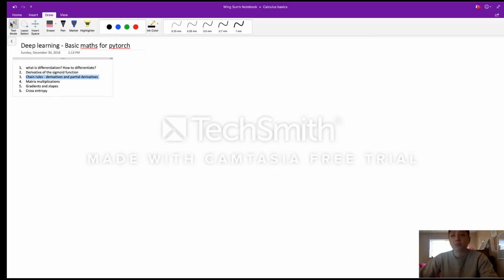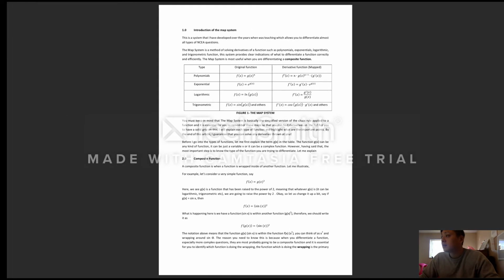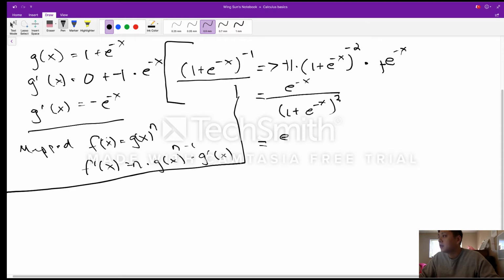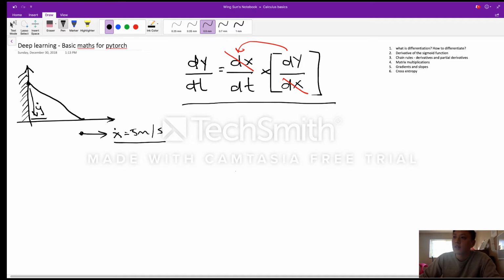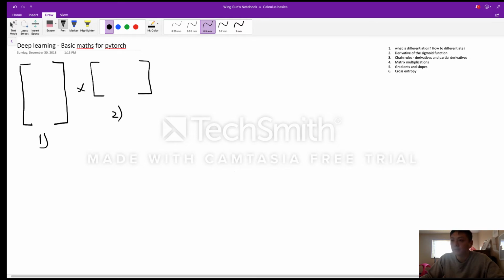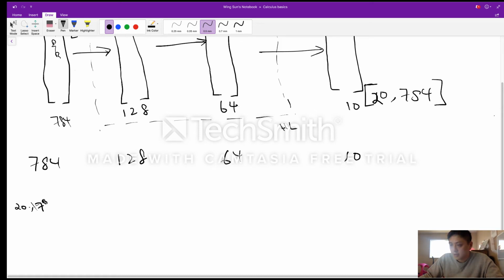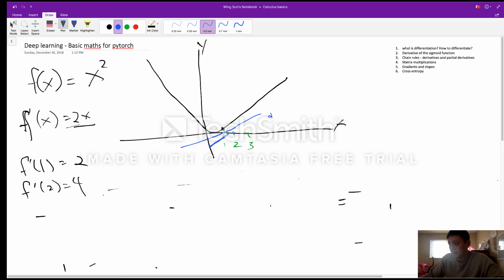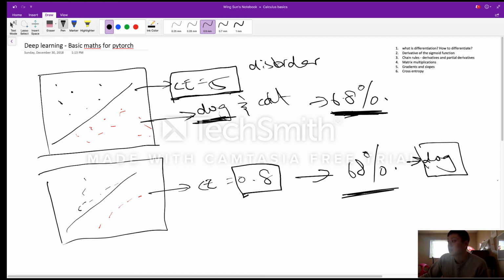pytorch - introduction to maths